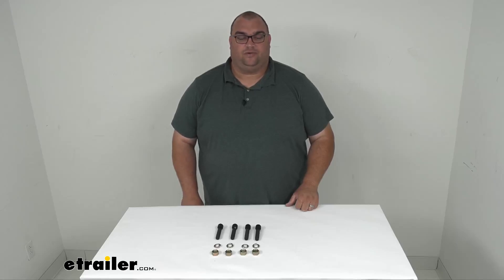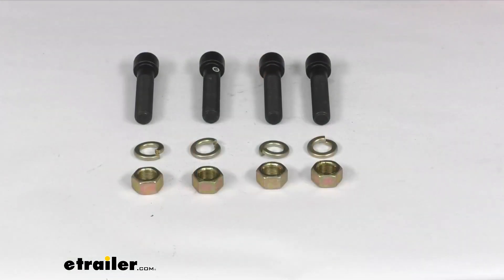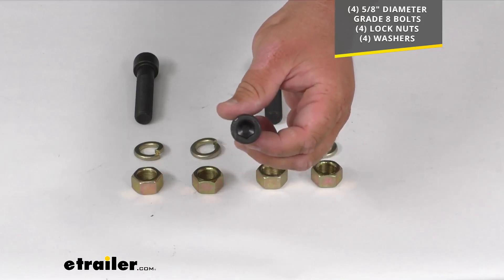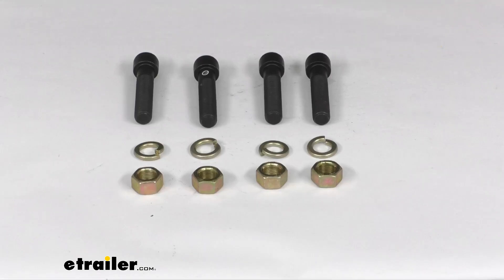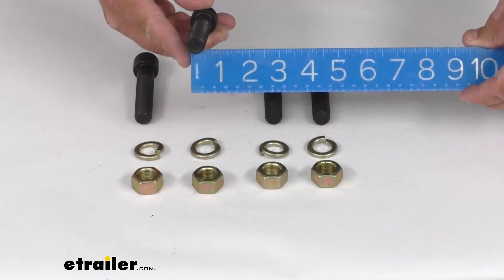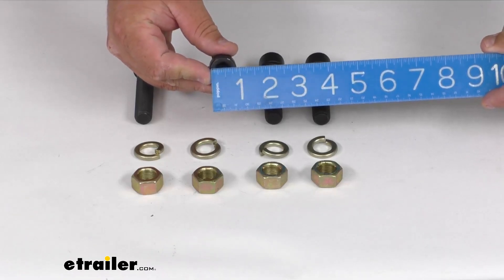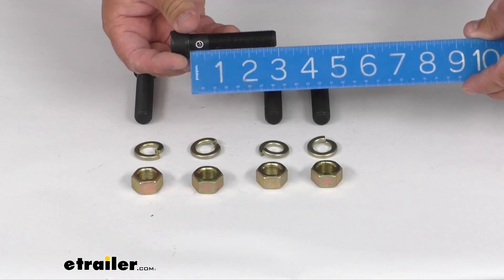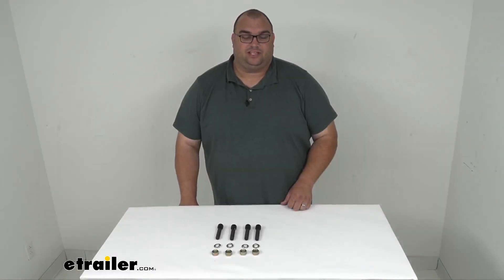etrailer | Checking Out the Curt Bolt Kit for Flat Mount Lunette Ring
Hello, neighbors and friends.  Steven here with etrailer.com.  Let's take a look at the CURT Bolt kit  for your flat mount lunette rings.  So folks, this bolt kit is gonna let you install  your flat mounted lunette ring,  and you're gonna get four 5/8 inch diameter Grade 8 bolts.  It's kind of hard to see with an angle,  but they got a hex head there inside,  that's for tightening and loosening them.  You get four lock washers and four nuts as well.

Now as far as some dimensions on these guys,  overall I was getting about three and 5/16 inches long.  They're 5/8 of an inch thick.  The head itself is about 15/16th inch diameter,  not quite one inch.  Usable thread length is about two and 5/16 inches long,  while the whole shaft itself right under the head  was right at three inches long.  So again, folks, a quick little CURT bolt kit  for the flat mount Lunette rings.

I'm Steven. Thanks so much for your time.  Have a great day.